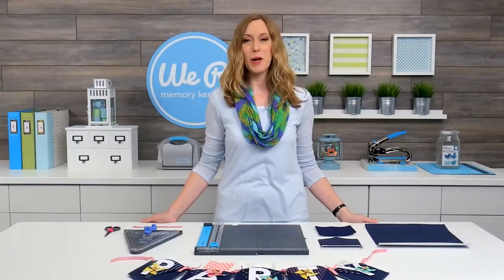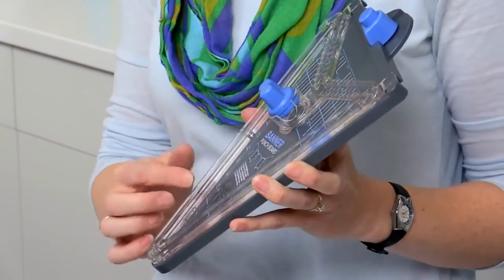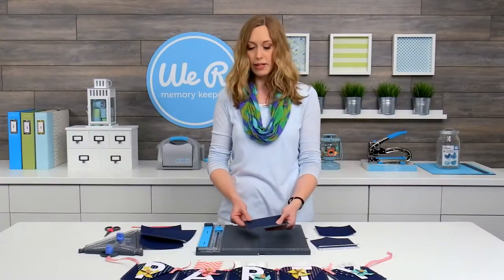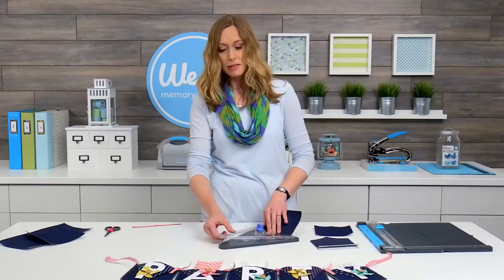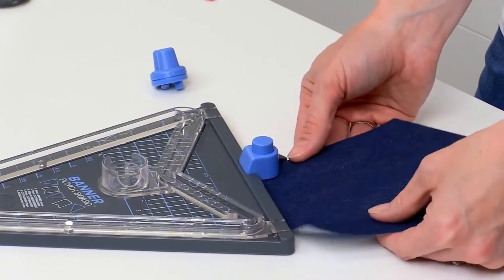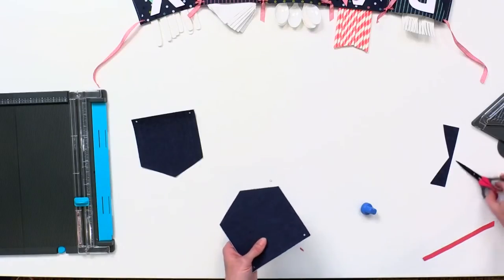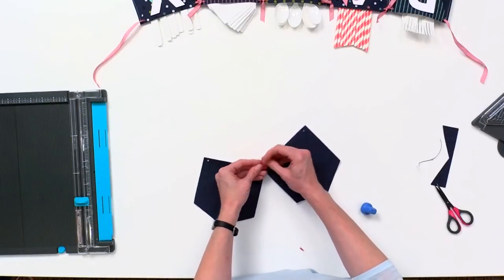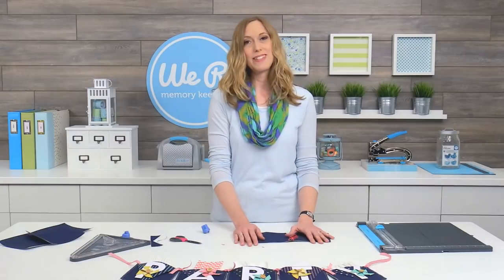Banner Punch Board by We R Memory Keepers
Create pennant, flag and crest banners in various sizes; approximately 1in to 8.5in. The board features a cutting template, hole punch and swivel blade for cutting most papers.